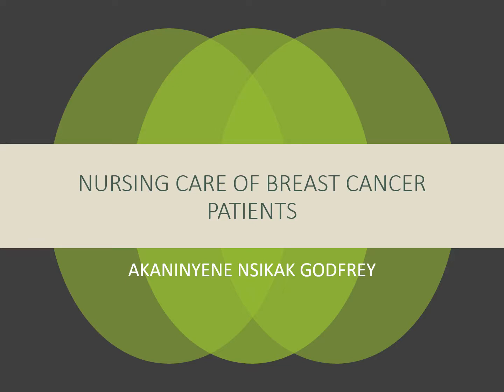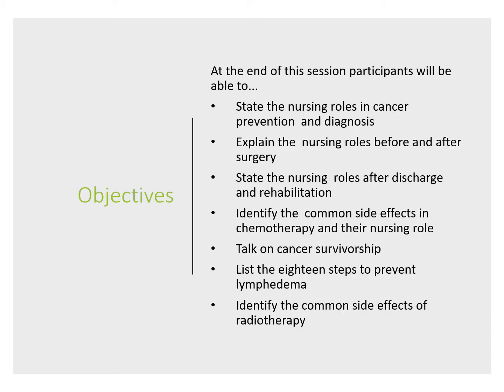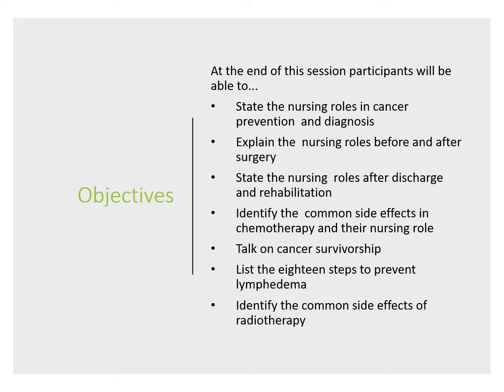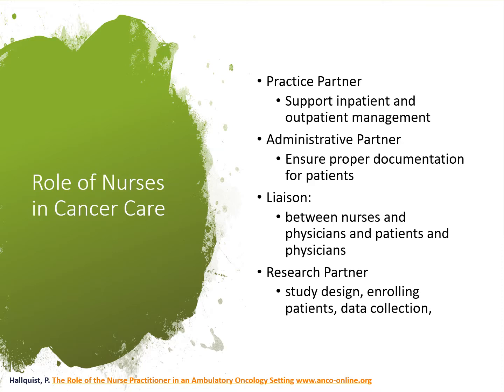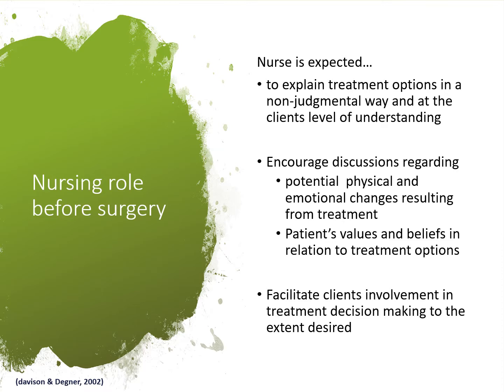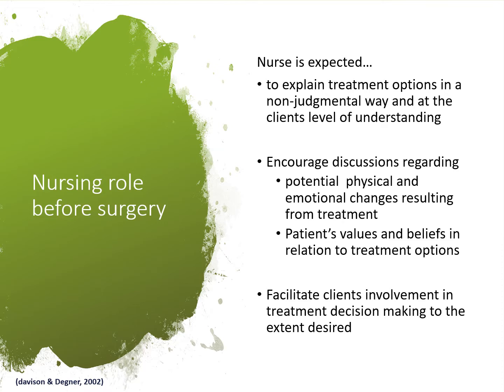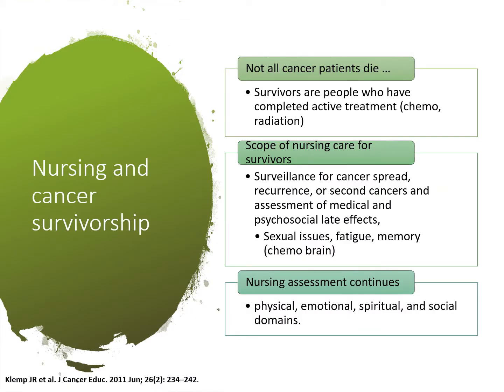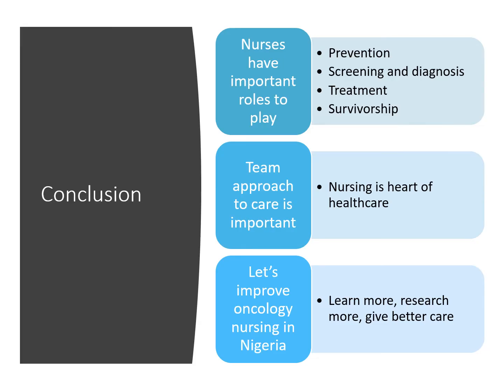Nursing Care of Breast Cancer Patients Summary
This presentation is a summary of course materials by the same title. It is part of the Breast Cancer Clinical Pathways blended-learning course 2018.